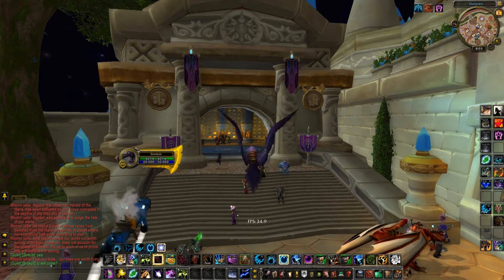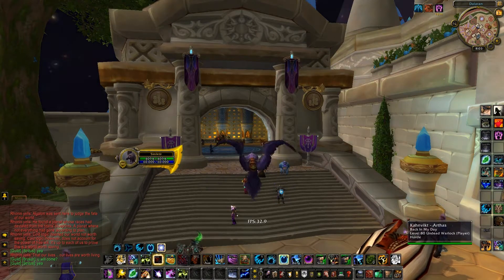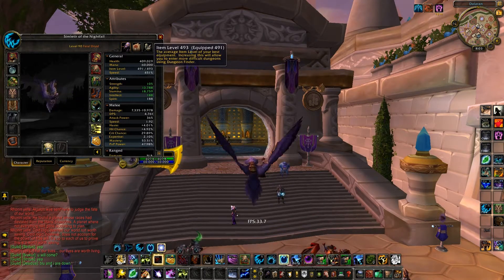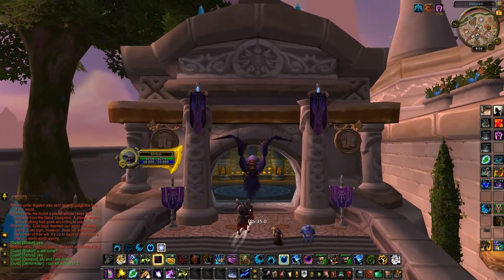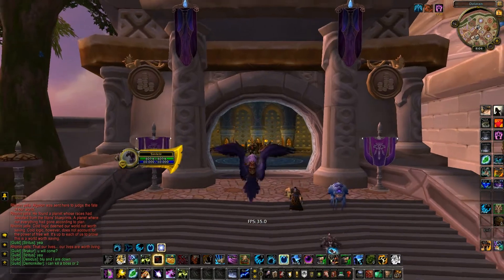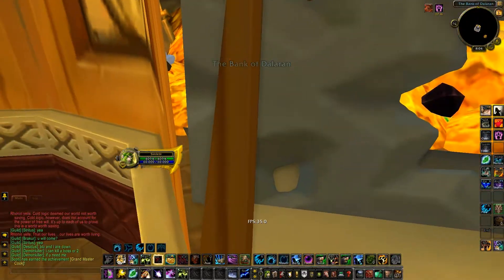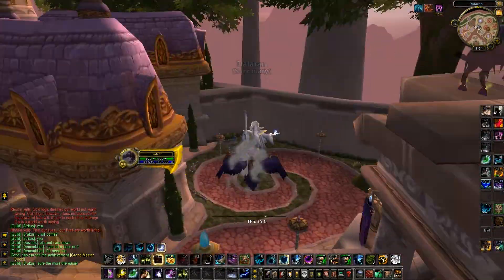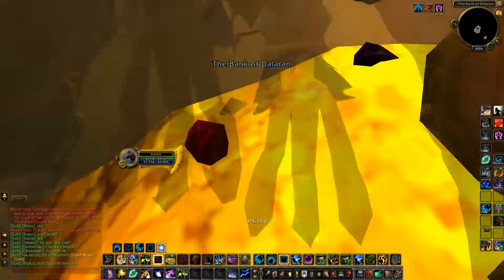Guide: How to get into the Dalaran bank - Patch 5.2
Just a very short guide on how to get into the Dalaran bank in order to sit on all the gold.